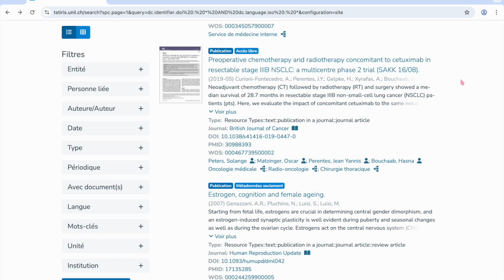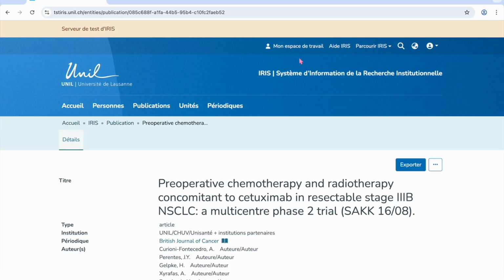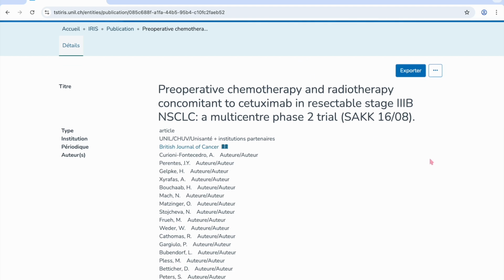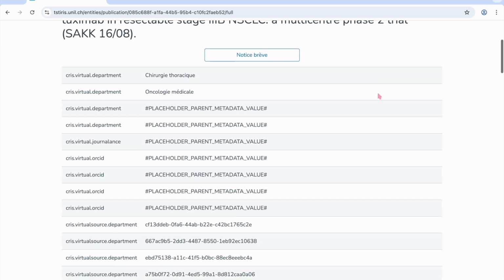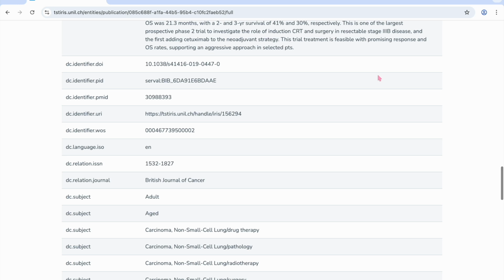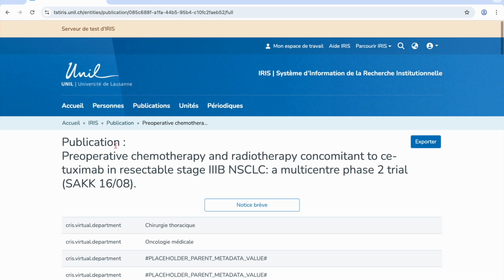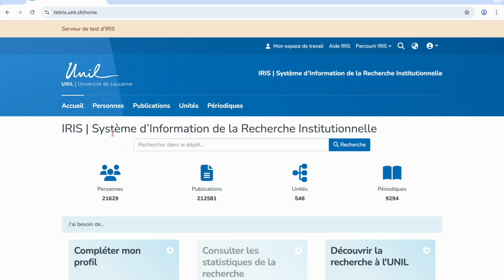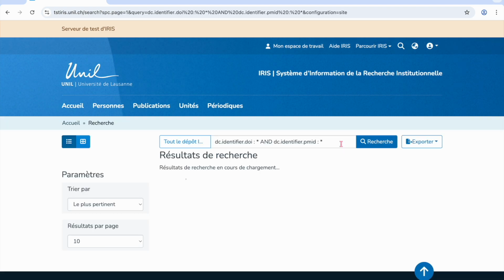Advanced search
IRIS is the research information system of the University of Lausanne (UNIL). It centralises and promotes the research activities of the academic community: publications and, eventually, projects, funding, mandates, awards and distinctions, etc.

This series of video tutorials guides you step by step through the use of IRIS and helps you to better manage and disseminate your research activities.

The voice in this video was generated by artificial intelligence.